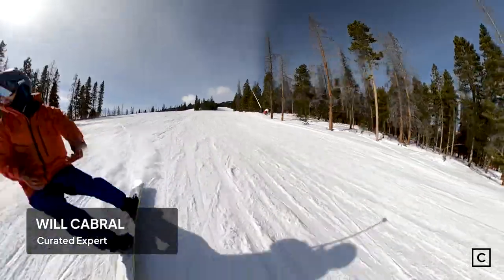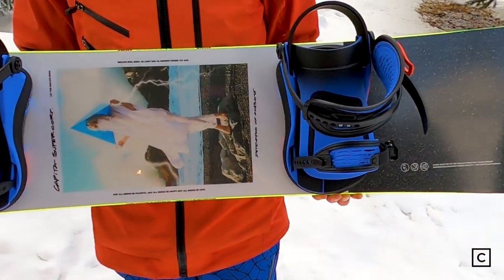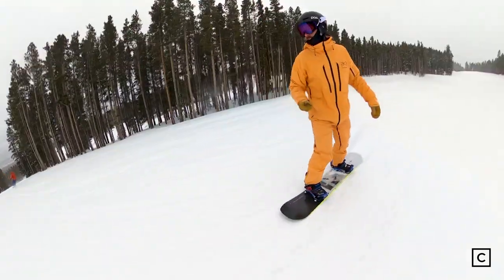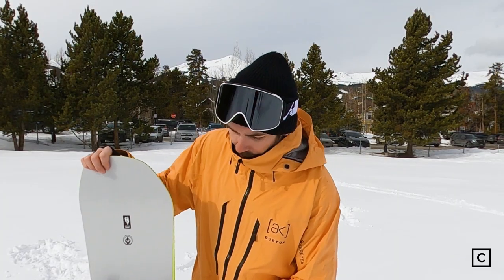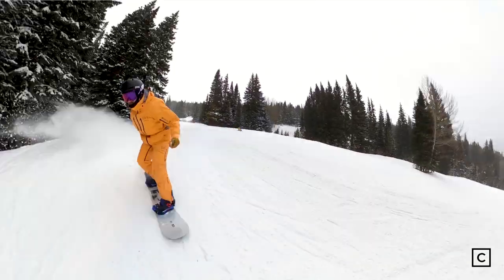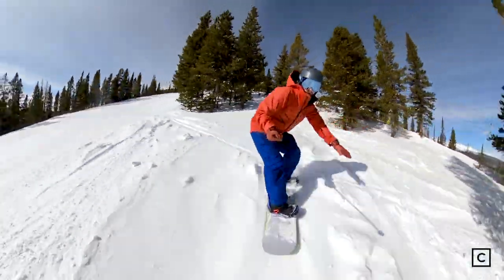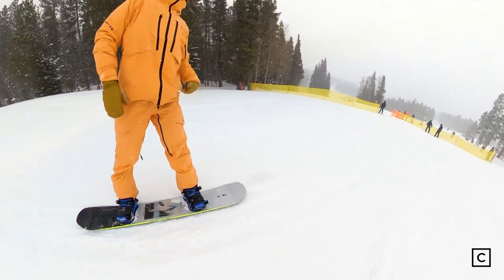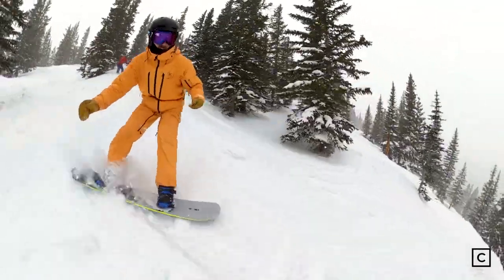2024 CAPiTA Defenders of Awesome Snowboard Review | Curated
Chat with Will or Mike on Curated for free, personalized advice:
Height: 6’0” / Weight: 210 lbs / Boot: Size 11

Height: 6’2” / Weight: 185 lbs / Boot: Size 10

Get personalized product picks from a Real Expert - for free. Shop with a Winter Sports Expert for personalized recommendations on the right gear for your needs.